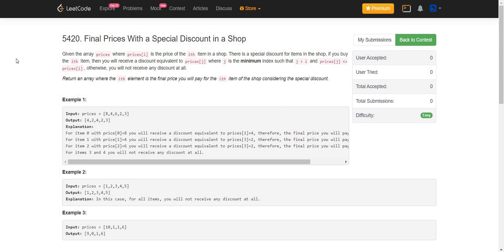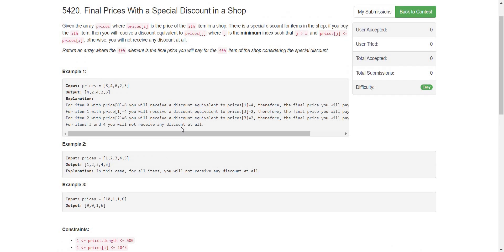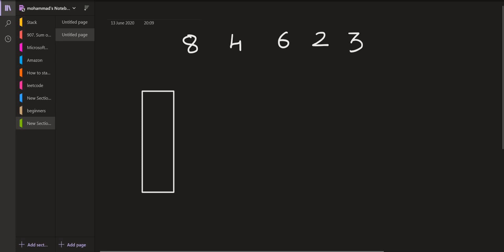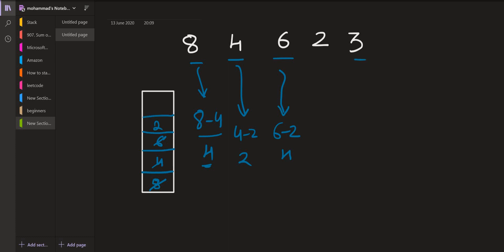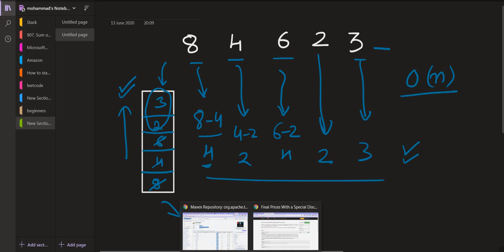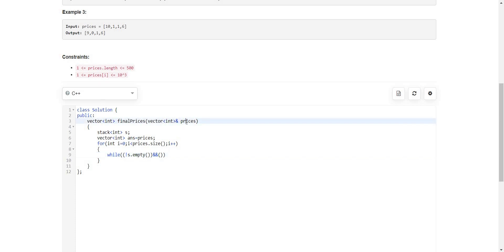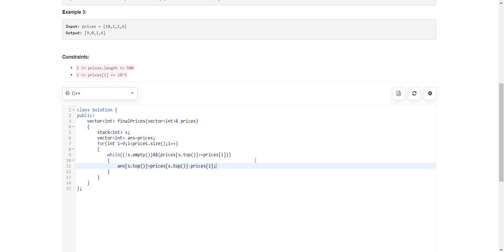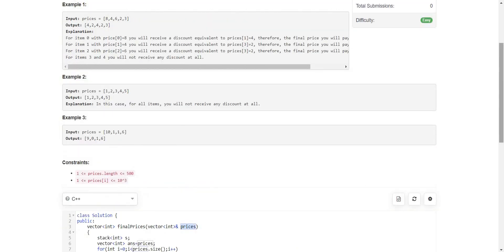Final Prices With a Special Discount in a Shop